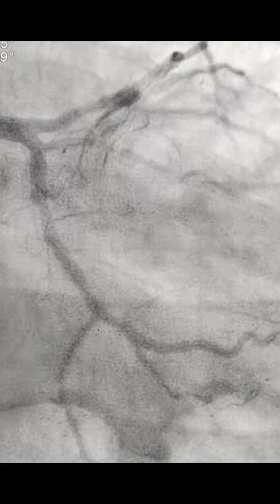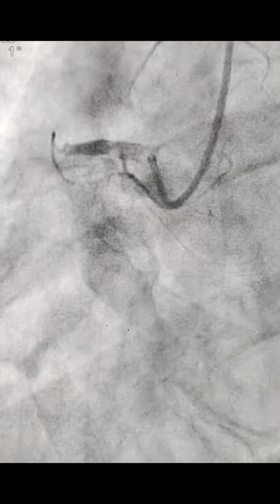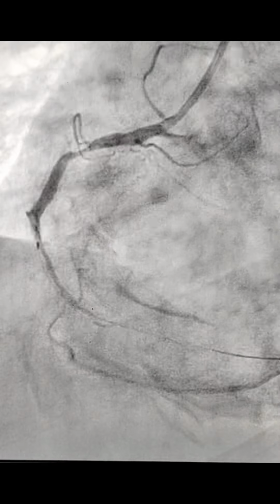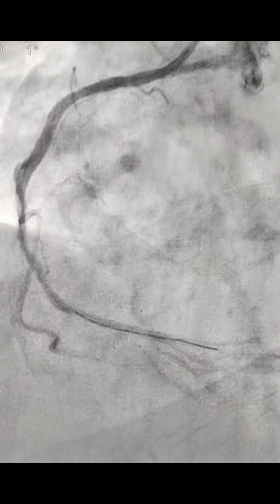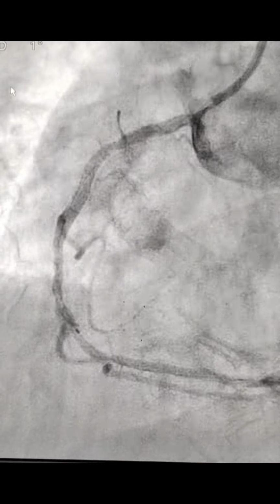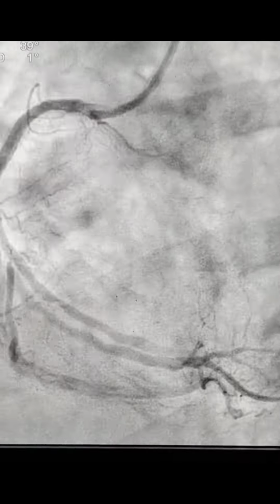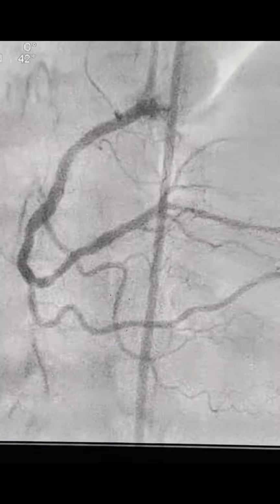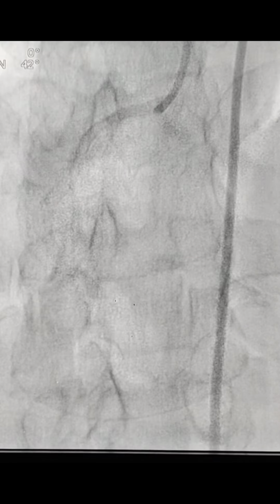Primary Angioplasty to 100 % occluded RCA.